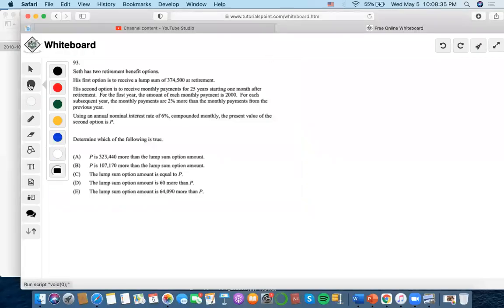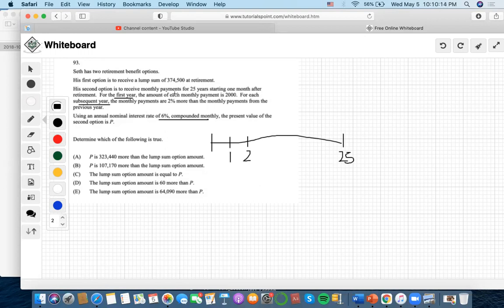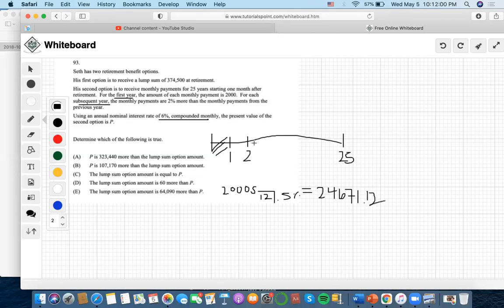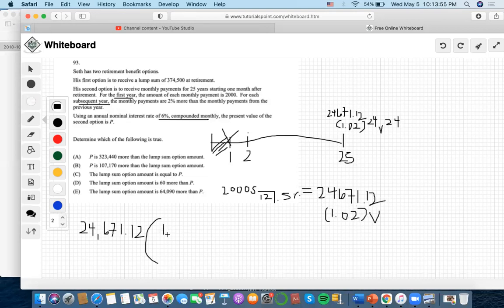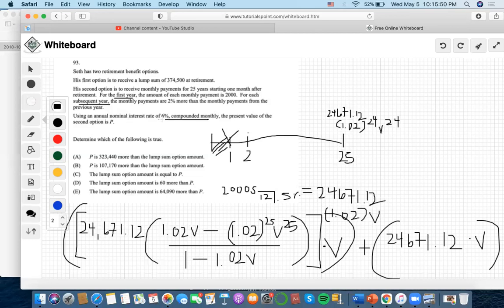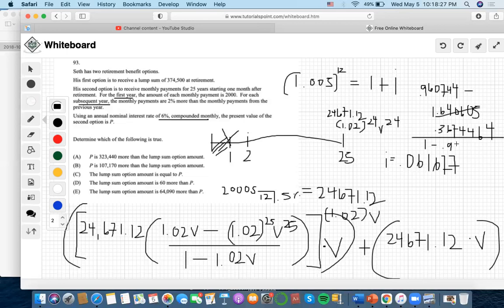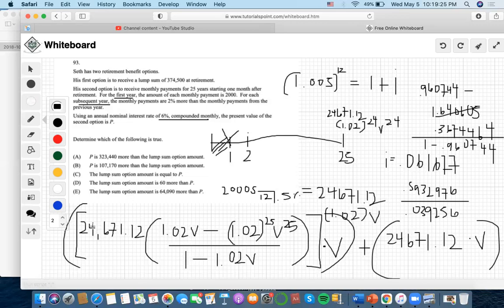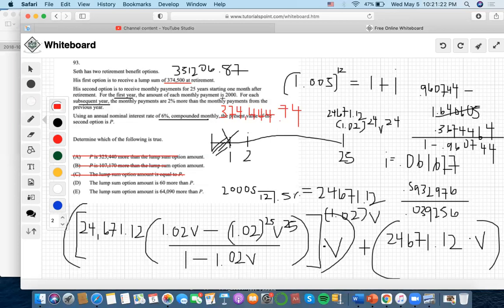SOA/FM SAMPLE PROBLEM #93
93.
Seth has two retirement benefit options.
His first option is to receive a lump sum of 374,500 at retirement.
His second option is to receive monthly payments for 25 years starting one month after retirement. For the first year, the amount of each monthly payment is 2000. For each subsequent year, the monthly payments are 2% more than the monthly payments from the previous year.
Using an annual nominal interest rate of 6%, compounded monthly, the present value of the second option is P.
Determine which of the following is true.
(A) P is 323,440 more than the lump sum option amount.
(B) P is 107,170 more than the lump sum option amount.
(D) The lump sum option amount is 60 more than P.
(E) The lump sum option amount is 64,090 more than P.